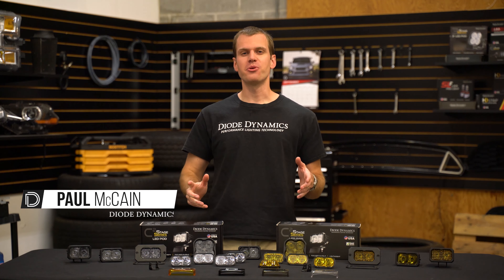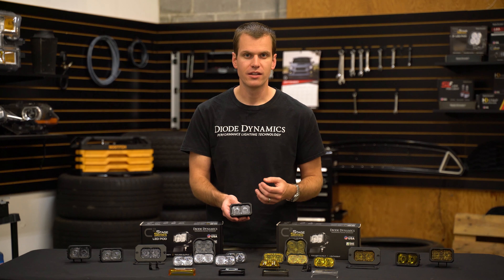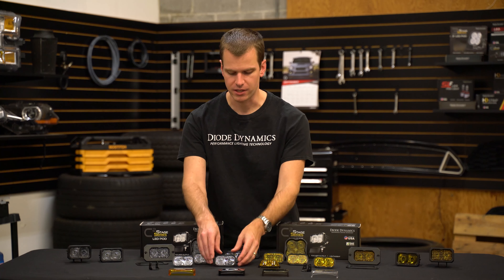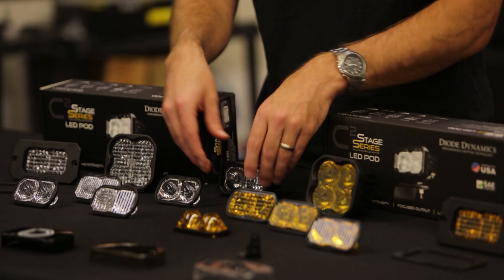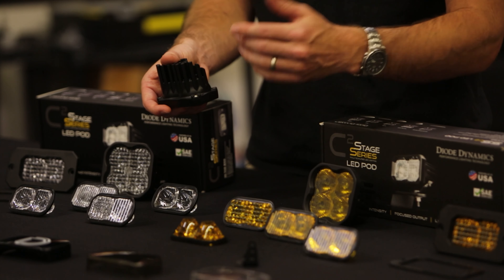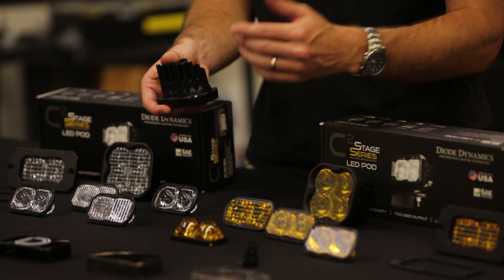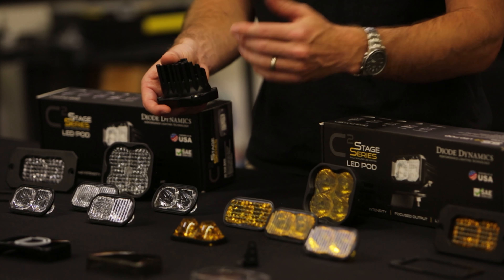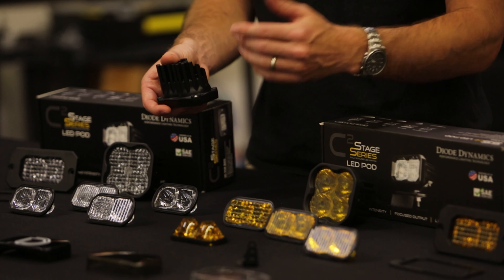Compact. Powerful. With Style. | SSC2 2" LED Pods by Diode Dynamics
Introducing the SSC2 2" LED Pod! Featuring higher output intensity than any other 2” light on the market, these LED light pods have been designed for maximum functionality, with custom-engineered TIR optics shining in highly useful beam patterns, all in a compact 2" size. With four standard backlight options, these pods are a powerful light option that can be mounted virtually anywhere on your vehicle, including spots where LED Light Bars are not an option.

Our SSC2 2" LED Pods are fully engineered, tested, and assembled in St. Louis, Missouri, and are backed with an industry-leading 8-year warranty!

Products Shown:
DD6405P
DD6406P
DD6408P
DD6409P
DD6433P
DD6391P
DD6412P
DD6436P
DD6434P
DD6435P